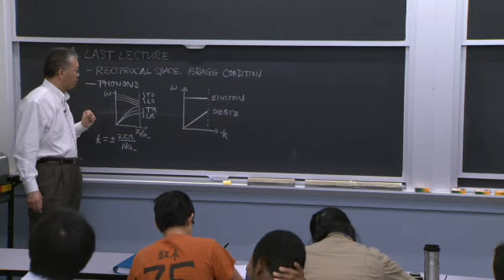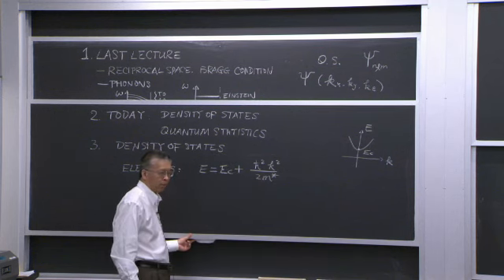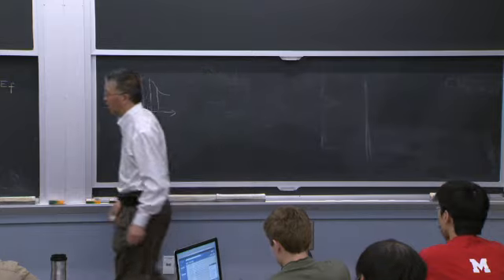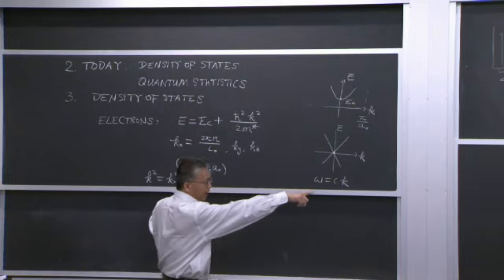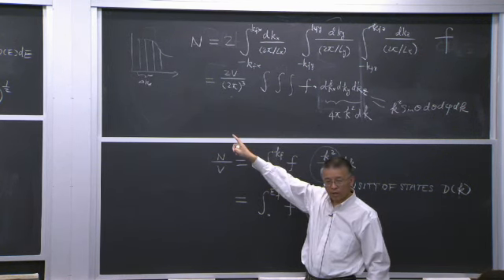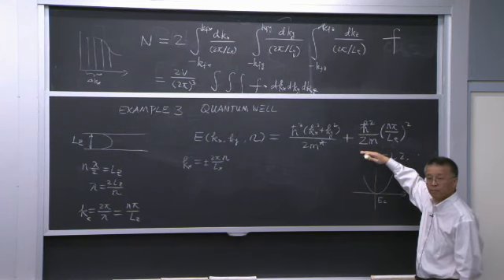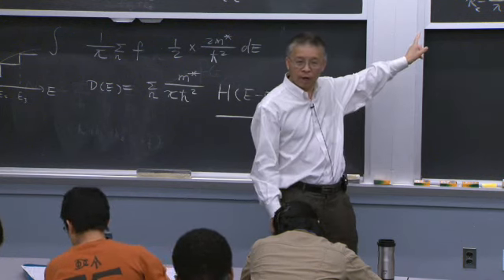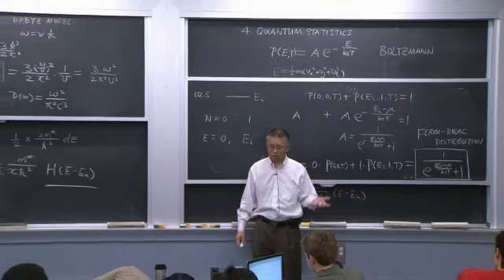8. Density of States and Statistical Distributions